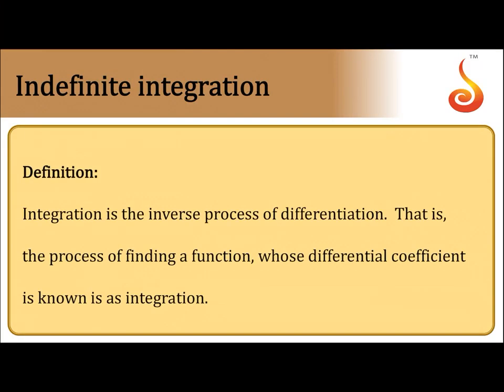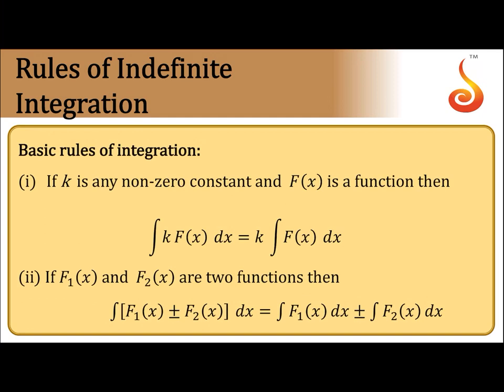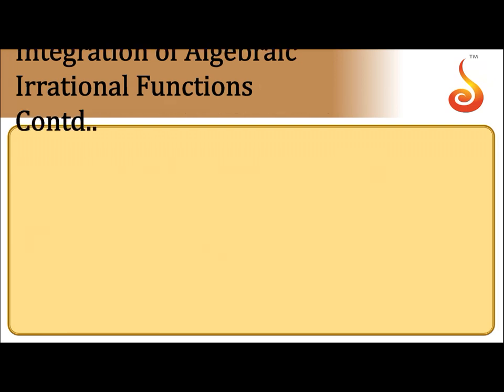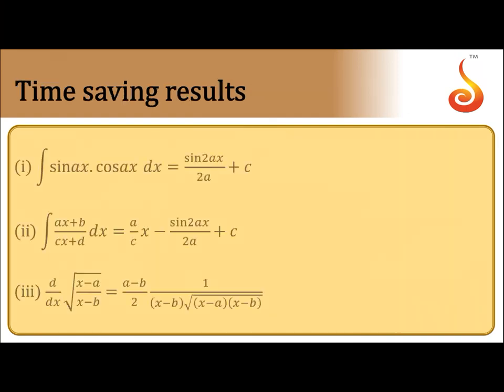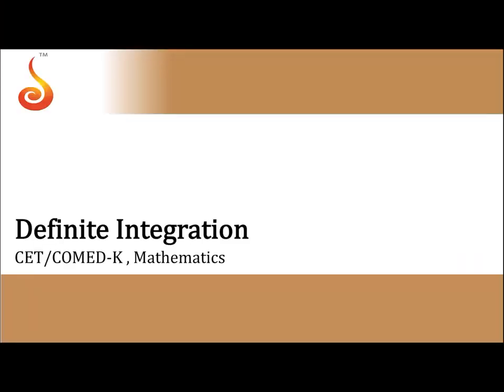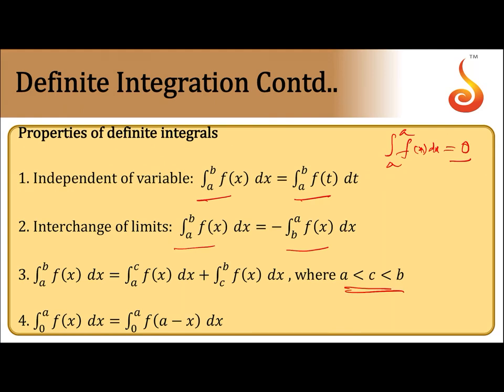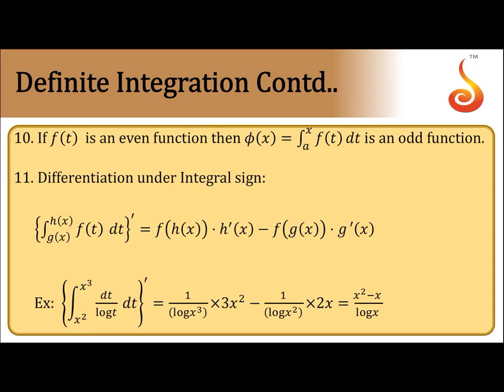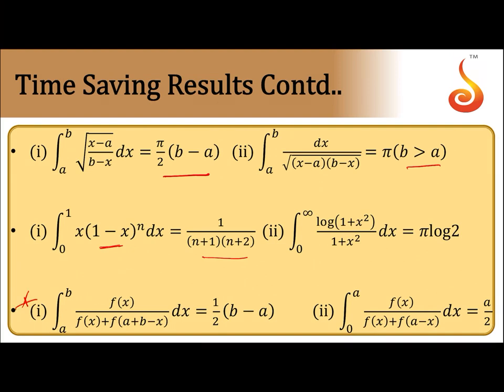GetCETgo | KCET | Maths | Synopsis | Indefinite Integrals and Definite Integrals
Welcome to the Online Classes for KCET! This lecture will cover the Synopsis of the chapter — Indefinite Integrals and Definite Integrals. We are sure you will have an effective learning experience.